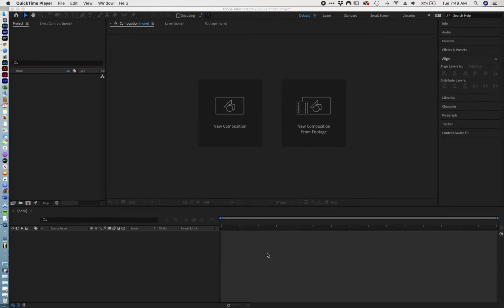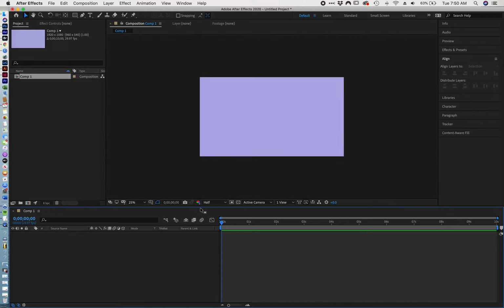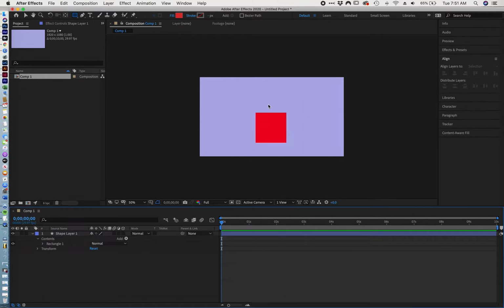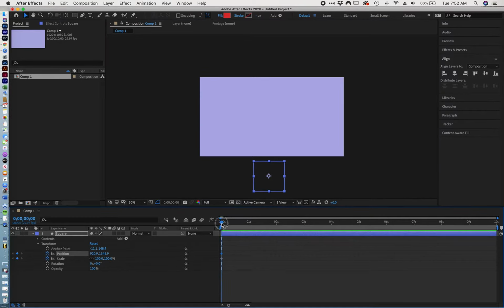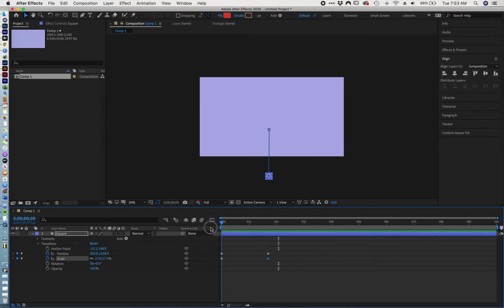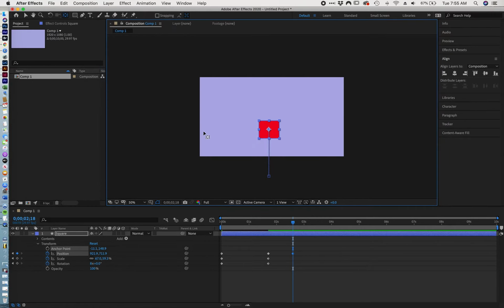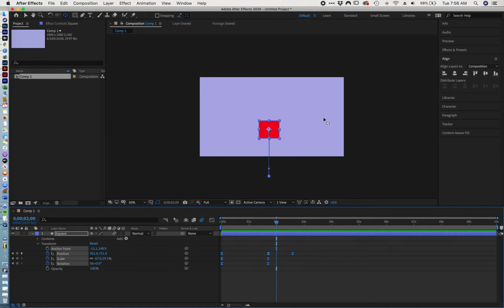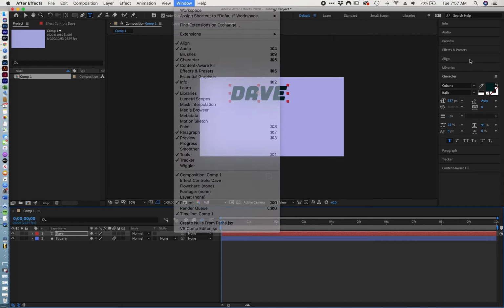After Effects Basics